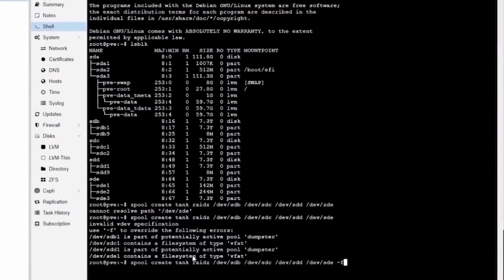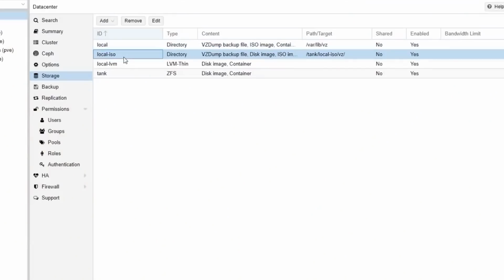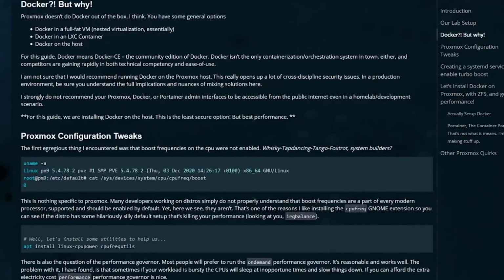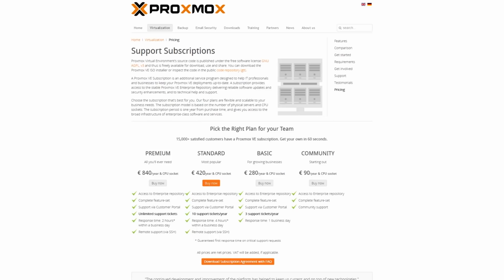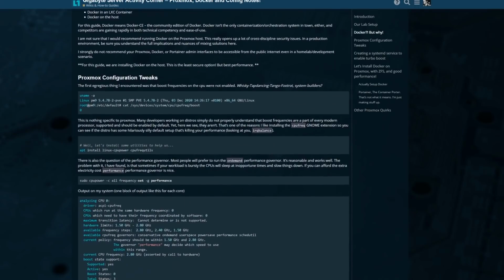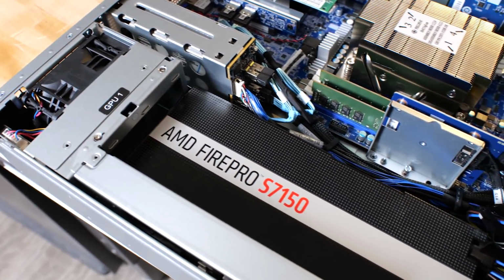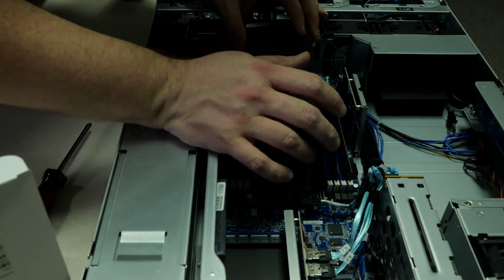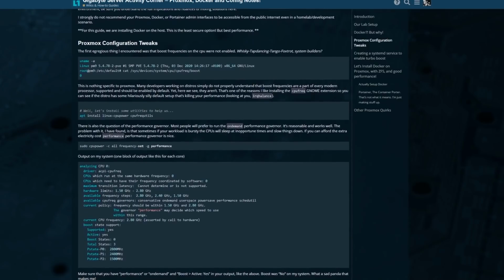Setting up the Gigabyte G242-Z11 with Proxmox & Speed up How-To